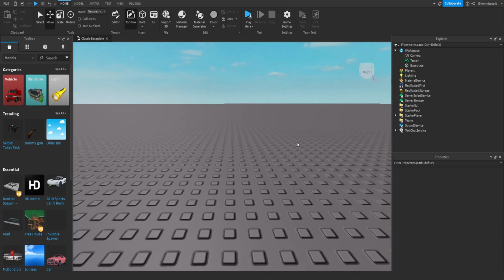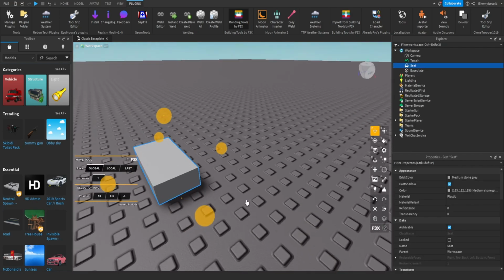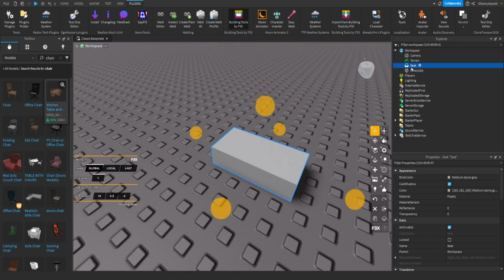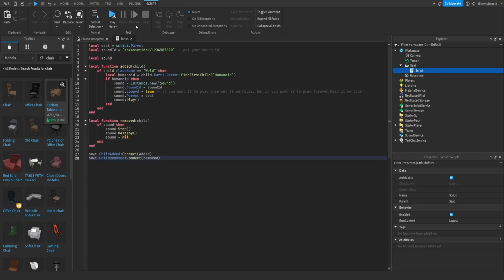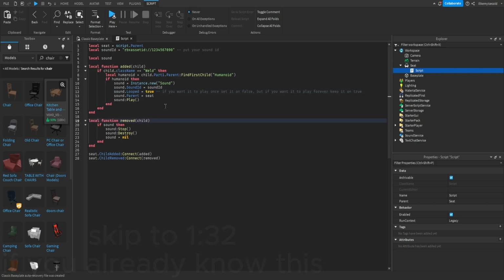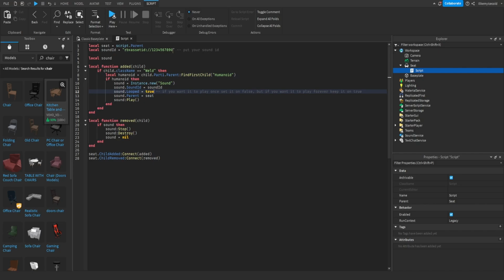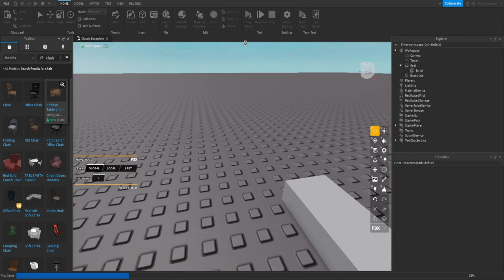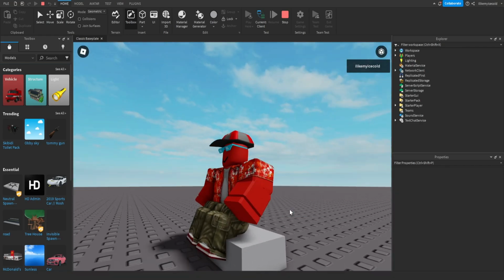How to make a sound play when you sit on a seat | Astrooni Scripting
Code:

local seat = script.Parent
local soundId = "rbxassetid://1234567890" -- put your sound id

local sound

local function added(child)
 if child.className == "Weld" then
  local humanoid = child.Part1.Parent:FindFirstChild("Humanoid")
  if humanoid then
   sound = Instance.new("Sound")
   sound.SoundId = soundId
   sound.Looped = true -- if you want it to play once set it on false, but if you want it to play forever keep it on true
   sound.Parent = seat
   sound:Play()
  end
 end
end

local function removed(child)
 if sound then
  sound:Stop()
  sound:Destroy()
  sound = nil
 end
end

seat.ChildAdded:Connect(added)
seat.ChildRemoved:Connect(removed)